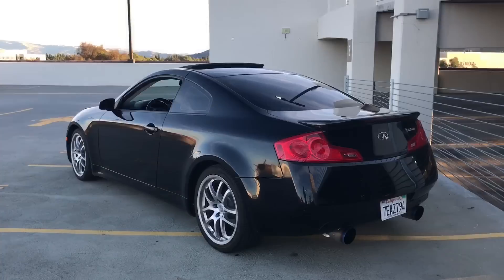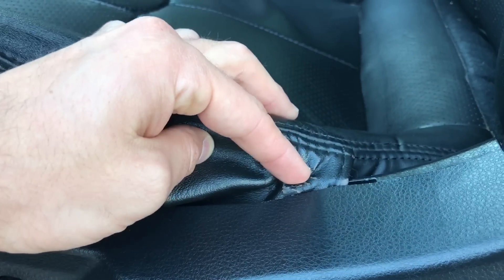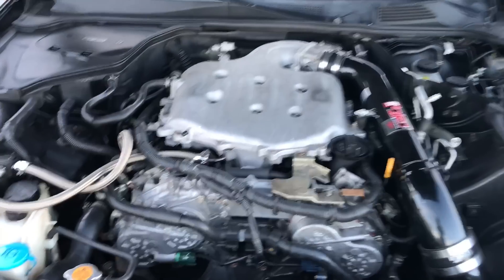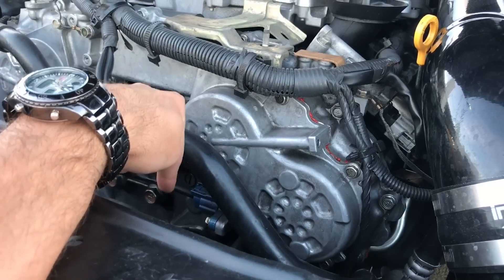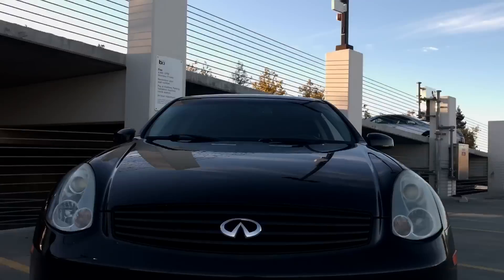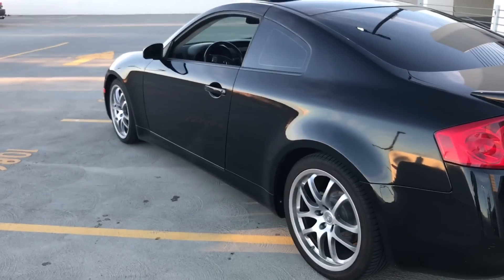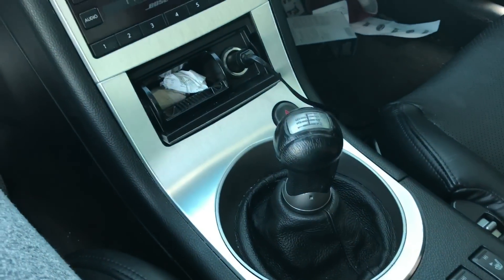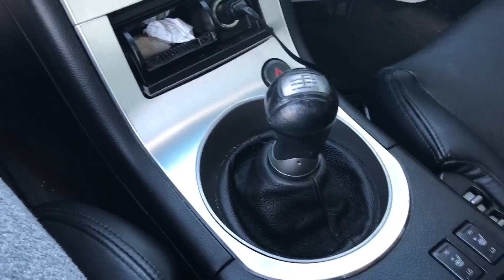Common Infiniti G35 Issues - I bought this car twice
Why did I buy this historically problematic G35 two times?

Before you buy a G35 or if you already own a G35, this video covers a few of the common Issues that G owners will most likely experience during the lifetime of the car.